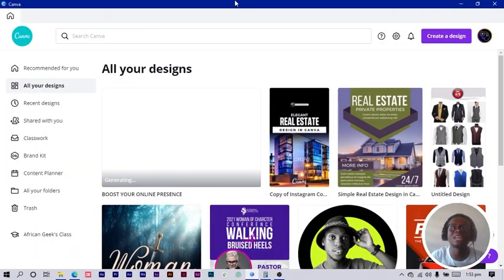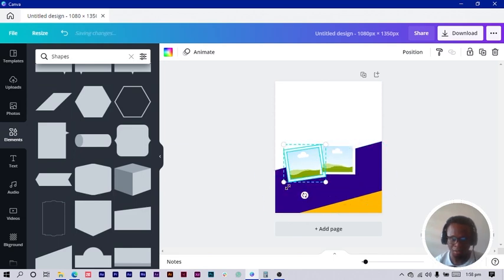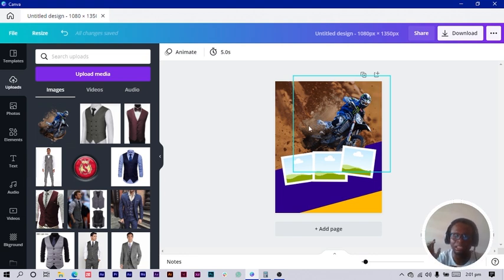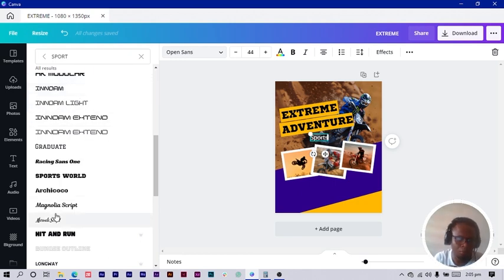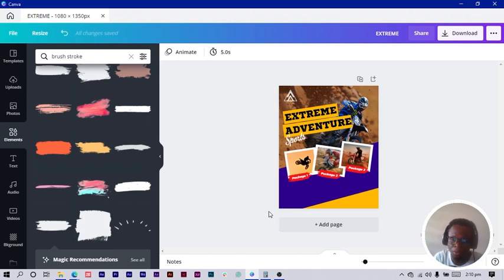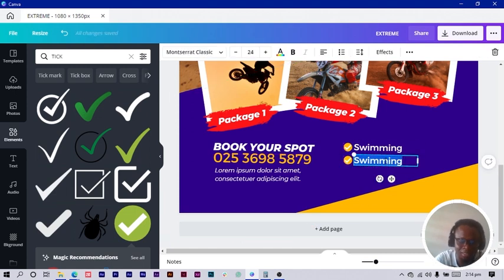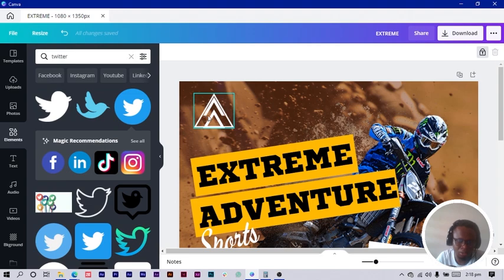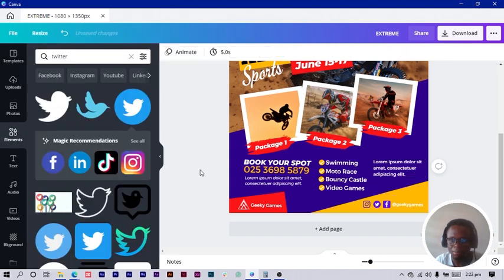Canva Tutorial for Beginners How to design an ADVENTURE SPORTS EVENT Poster in Canva African Geek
In today's canva tutorial, we are going to be designing an amazing travel flyer in Canva. All step-by-step actions to create this fantastic design is provided in this Canva tutorial.